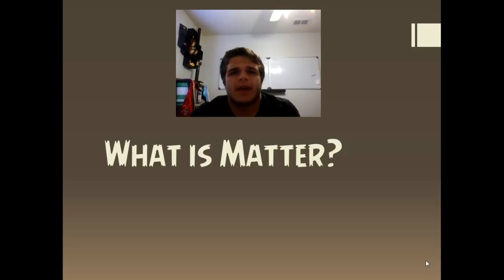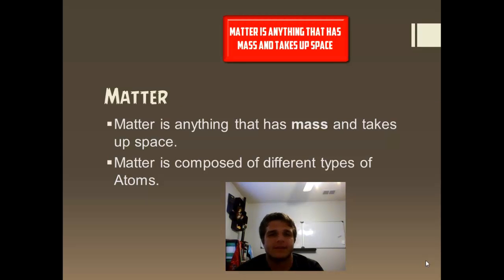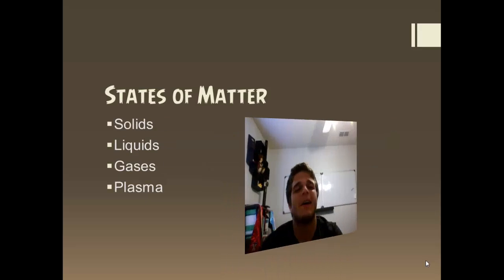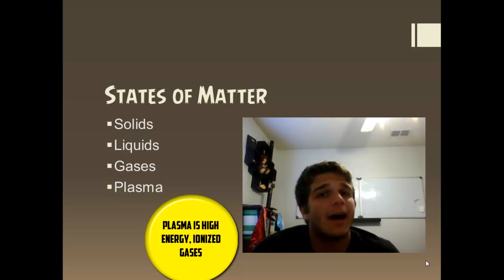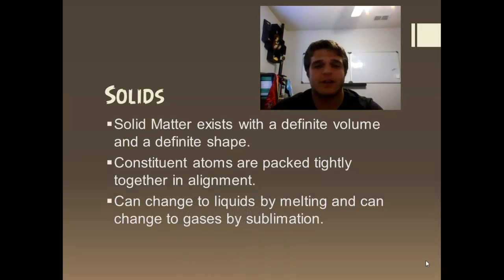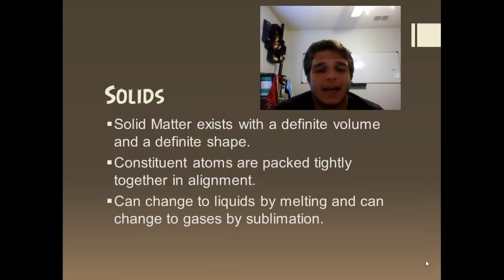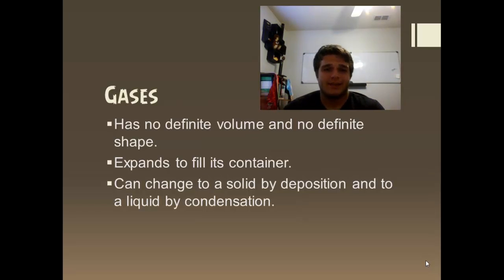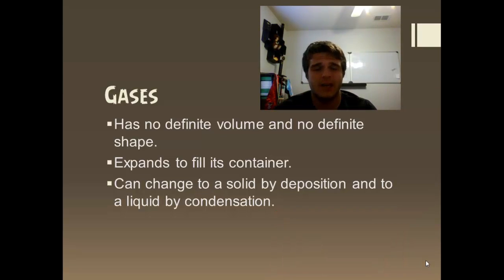Unit 2 VOD 1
Images and Videos from this clip do not belong to me. I Have borrowed them from screen casting over other peoples videos. Students, if you have ANY questions, post below in the comments section or jot them down to ask me in class tomorrow! Don't forget to take notes!!!